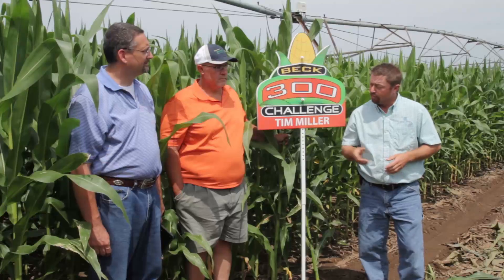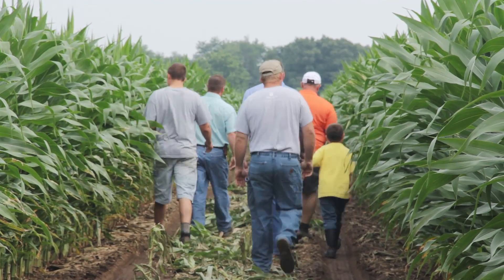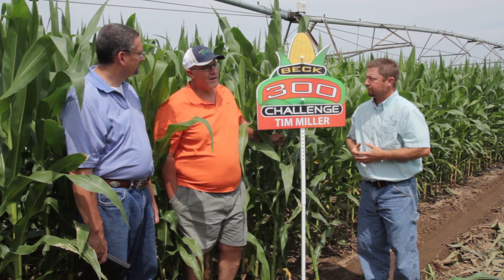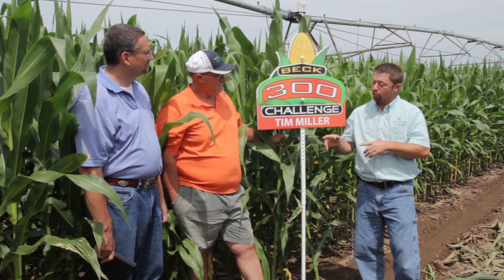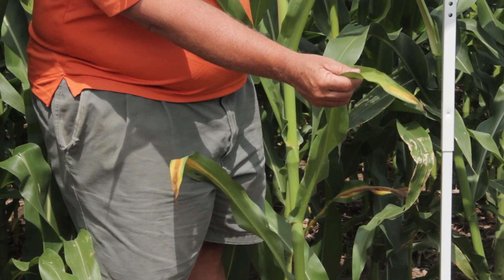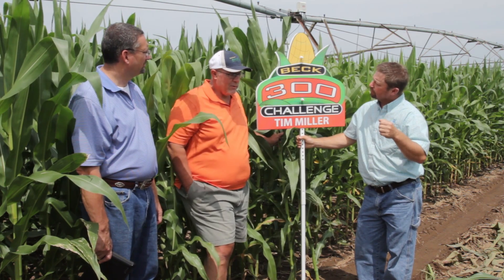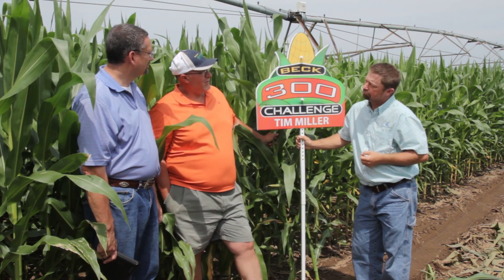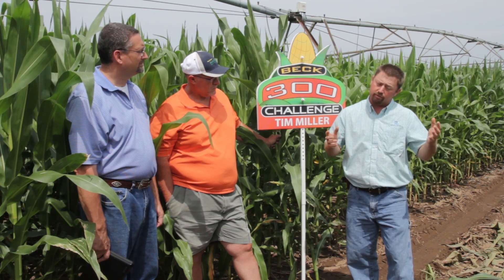Journey to 300 Bushel Corn Challenge – Tim Miller – Michigan Farmer – Video Two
Corn farmer and Beck’s customer, Tim Miller from White Pigeon, Michigan committed to a journey pursuing 300 Bu./A. yields. In his first Journey to 300 video he outlined a nitrogen plan for the plot. However, after 12.5 inches of rain in a month, it became clear adjustments would need to be made. Watch this video to understand Tim’s plan to chemigate in hopes of keeping up with his crop’s nitrogen demands.